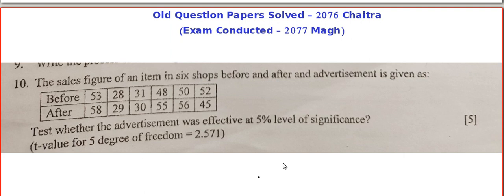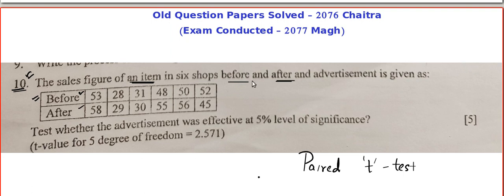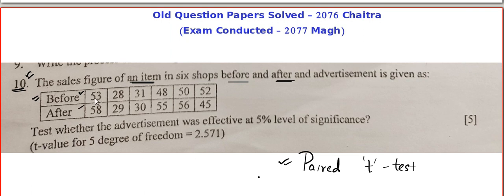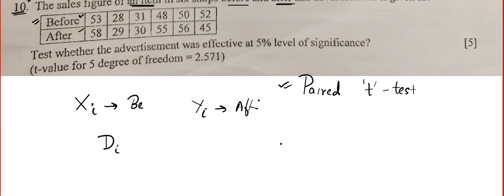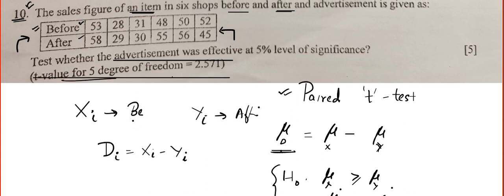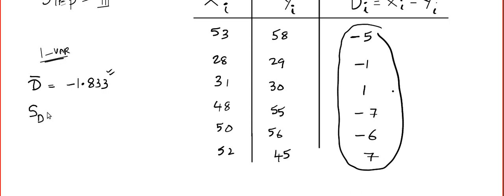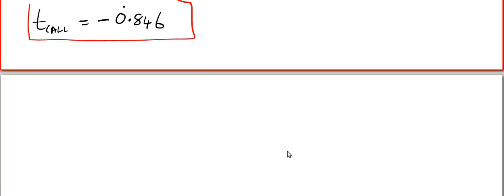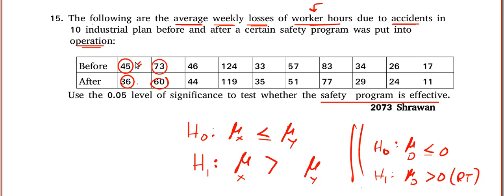Testing Of Hypothesis (Paired t test) + 2076 Chaitra Question Part 5 PROBABILITY & STATISTICS